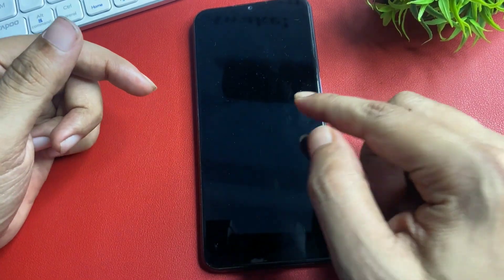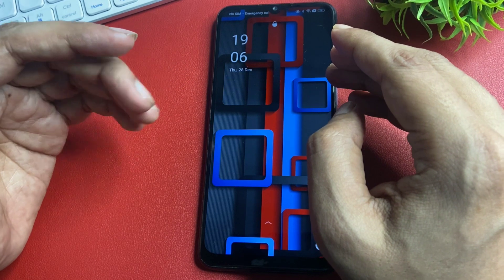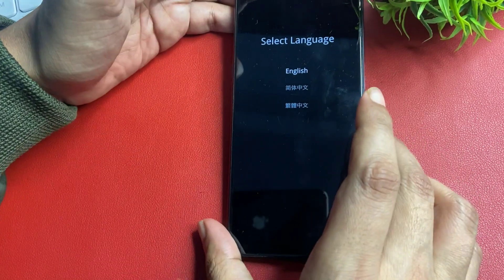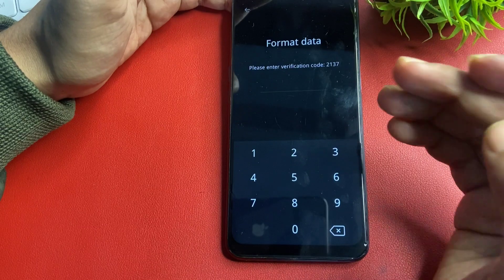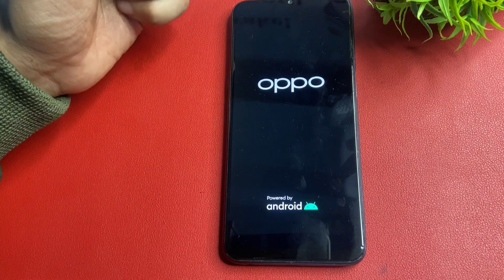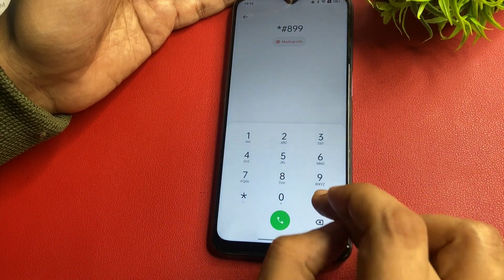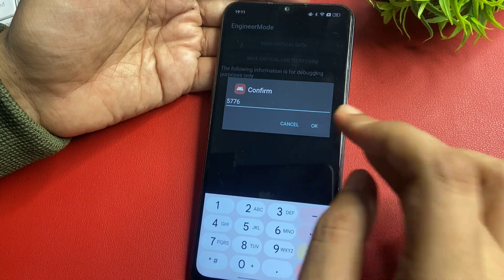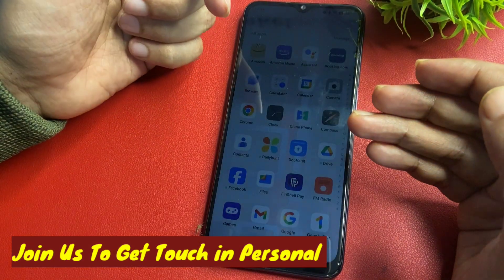How To Unlock Android Phone If Forgot Password Pattern Pin Without Losing Data Huawei,Nokia Etc 2024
Remove Android Mobile Pin Lock Without Data Loss| Unlock Mobile Password | Unlock All Mobile

2023 Latest Method To Unlock Password Lock Android Phone Without Data Loss | Unlock Mobile Pin Lock

2023 Method Unlock Password Lock Android Phone Without Data Loss | Unlock Mobile Pin Lock oppo vivo